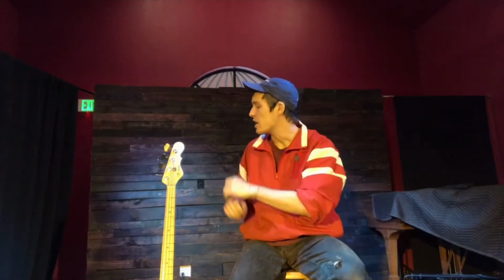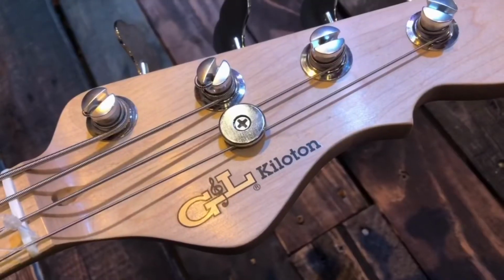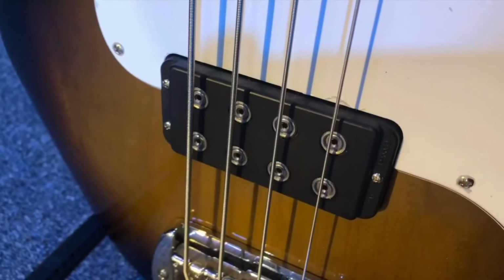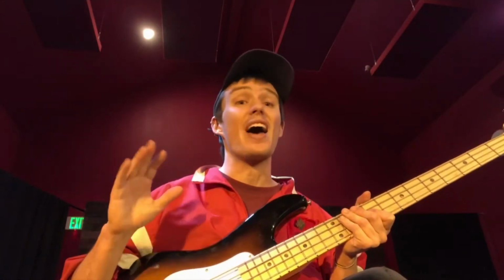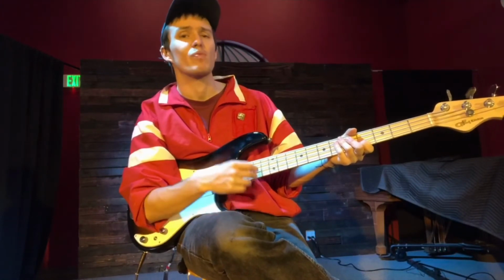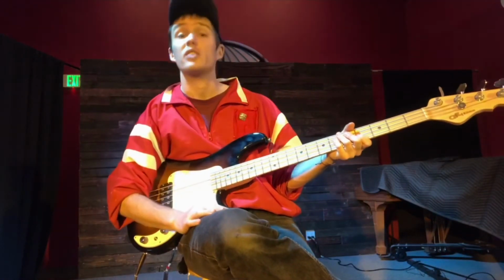G&L Kiloton Electric Bass Demo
@glguitars ‘s Kiloton Bass is a powerful but flexible bass! It’s a total joy to play! 🎸plus it’s good lookin 😉 🍉🎶
player= @harry.clarke.greer